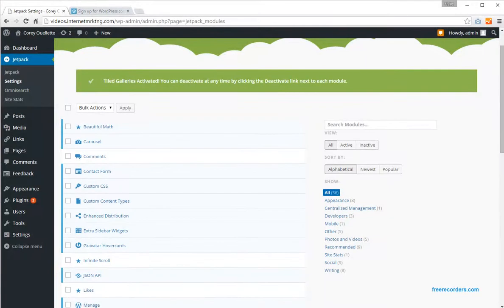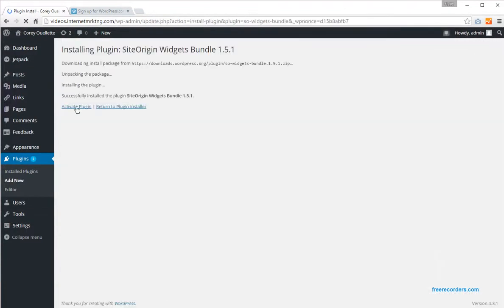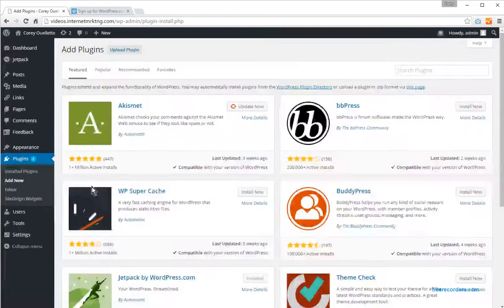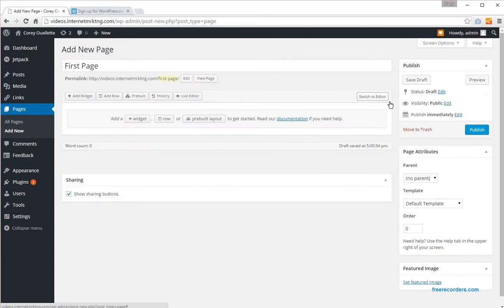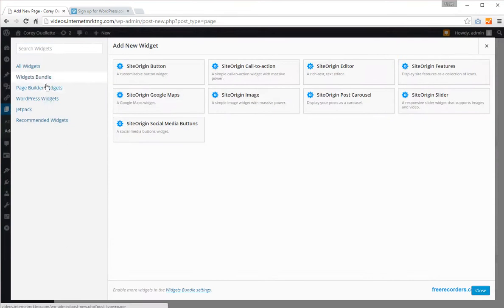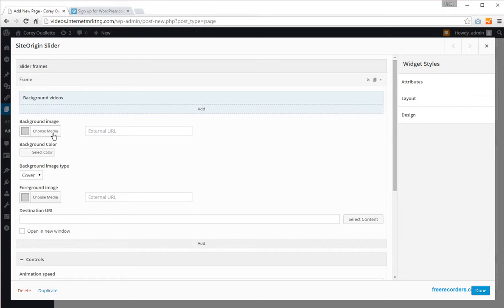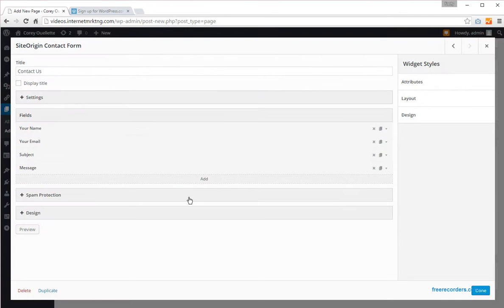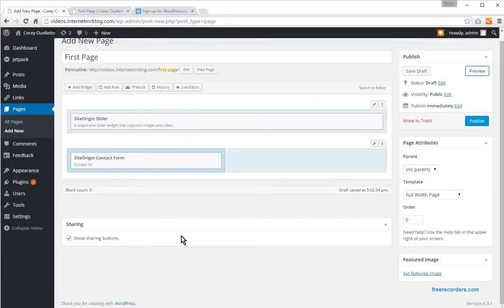Installing Page Builder by SiteOrigins in WordPress